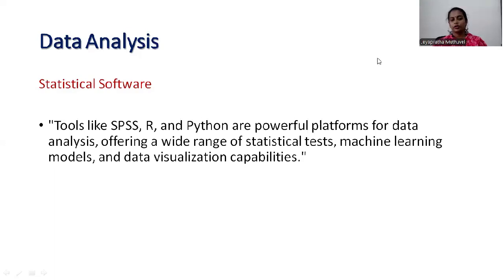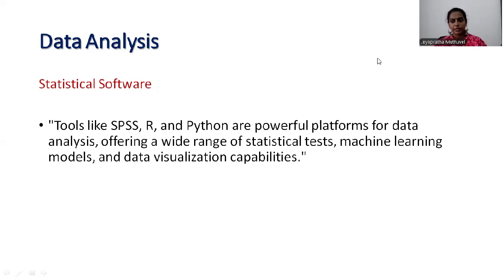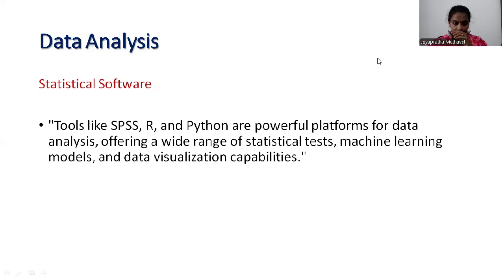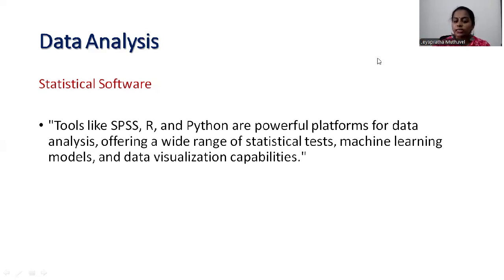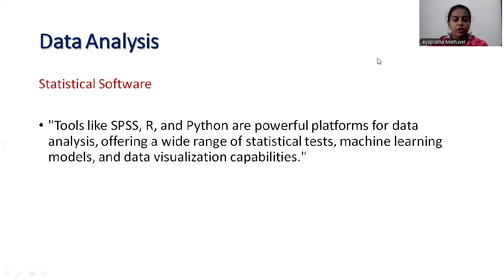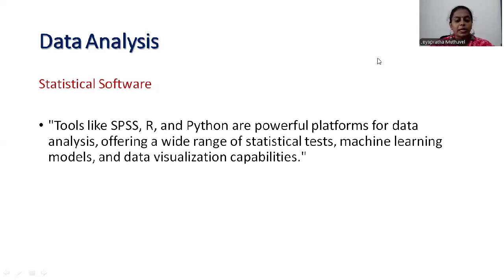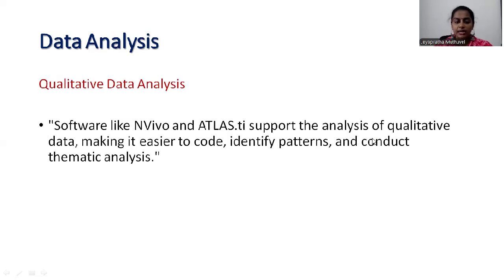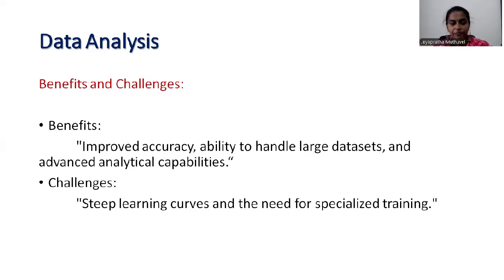RESEARCH METHODOLOGY PART 2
In this insightful video, Dr. Jeyapratha Muthuvel delves into the transformative role of technology in advancing research methodology, with a strong focus on data analysis. As technological advancements continue to reshape the research landscape, Dr. Jeyapratha highlights how these innovations are significantly enhancing the accuracy, efficiency, and scope of scientific investigations across various disciplines. The video covers key aspects such as the integration of digital tools in research design and data analysis, the precision in data collection, and the role of artificial intelligence and machine learning in opening new research avenues. Practical examples are provided to illustrate how researchers can effectively leverage technology to refine their methodologies and improve data analysis processes. This video is a must-watch for researchers, academics, and students aiming to stay at the cutting edge of research methodologies and capitalize on the latest technological tools in their work.